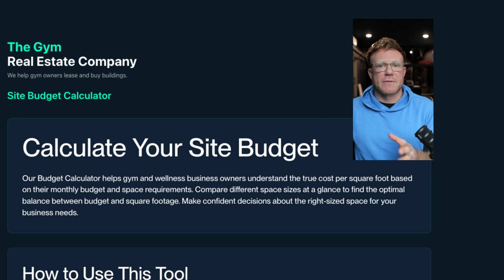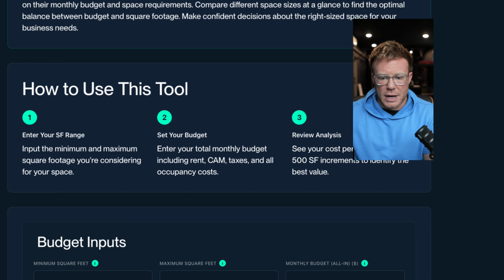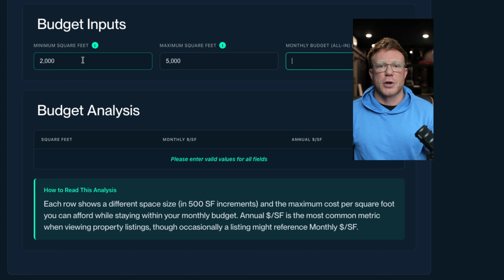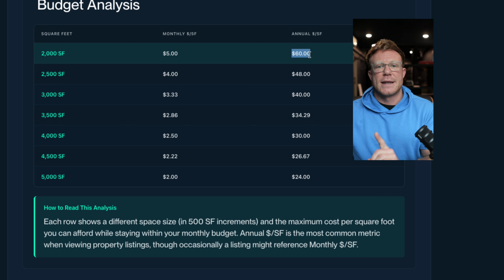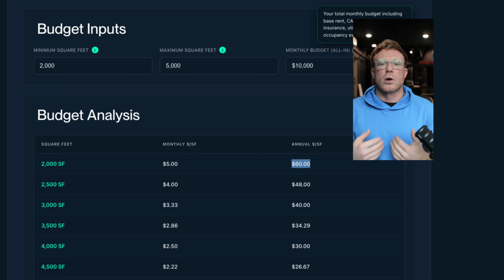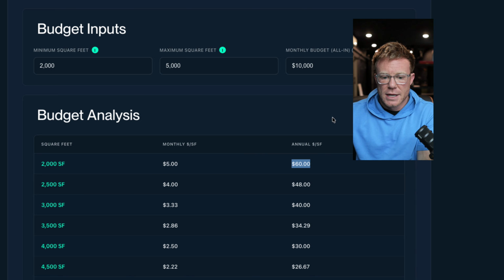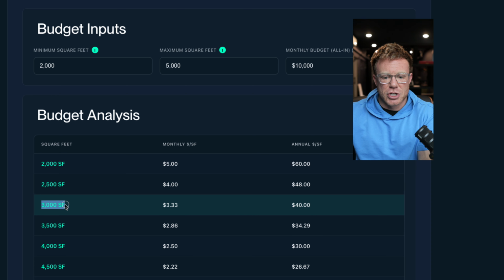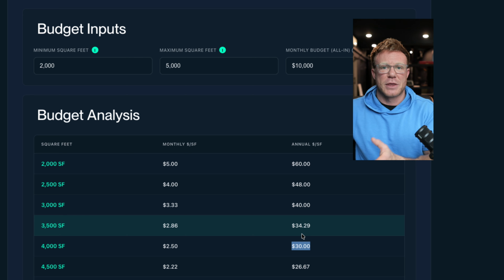How To Use Site Budget Calculator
We help gym owners lease and buy buildings, at no cost to you.

We handle everything from finding the location, negotiating it, and ensuring that you are set up for success long-term.